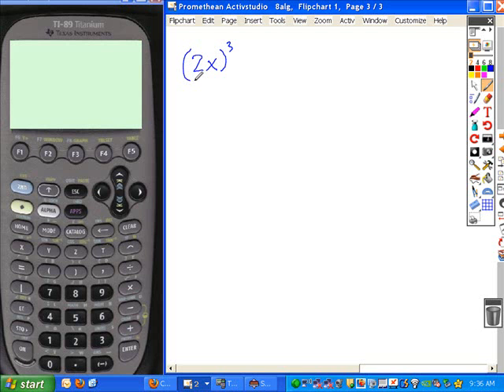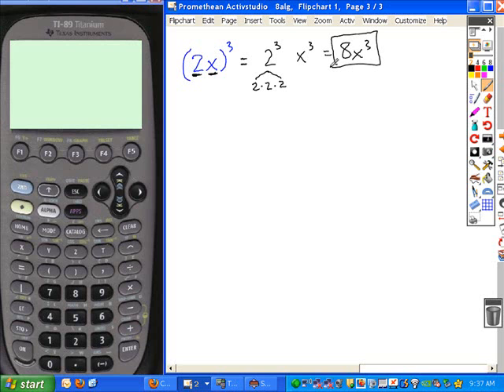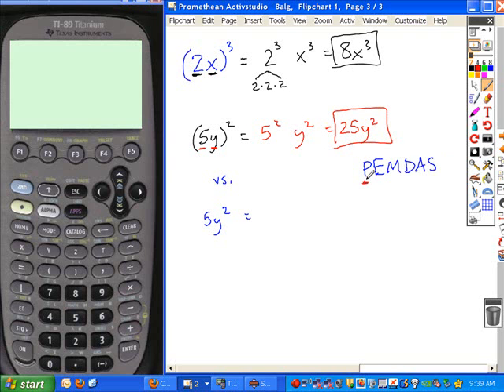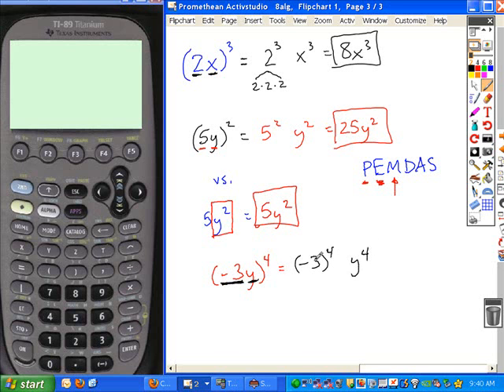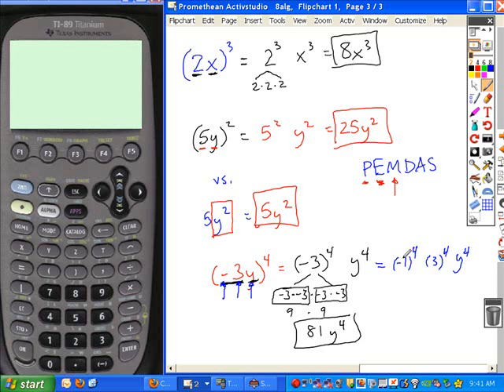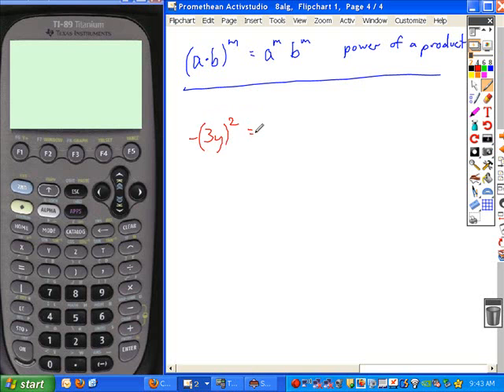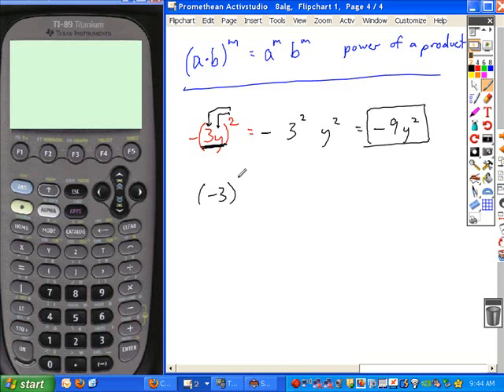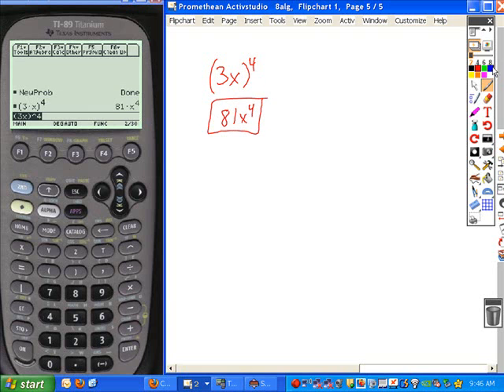8.1alg_Power_Product.wmv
8.1 notes Power of a Product Rule for Exponents